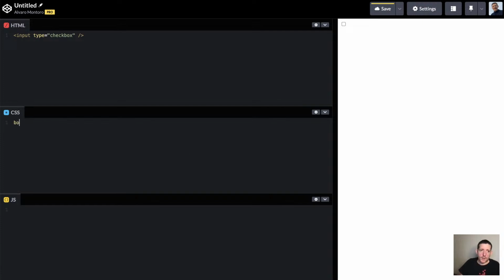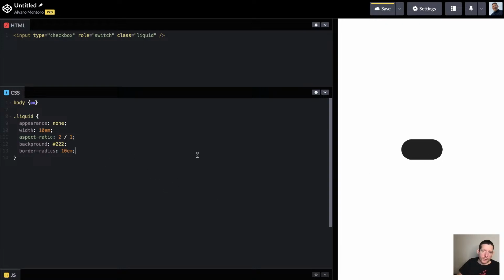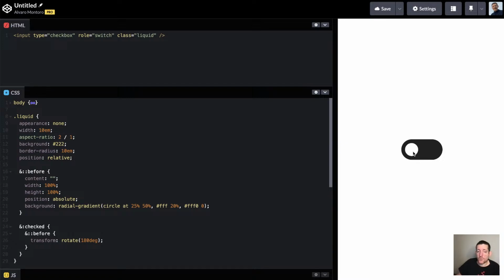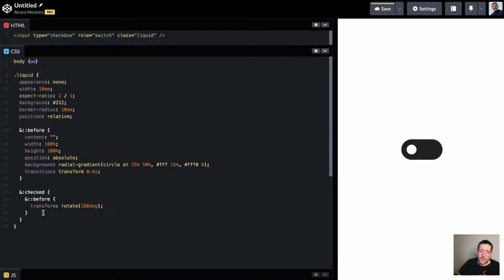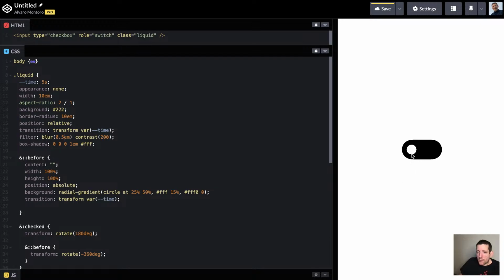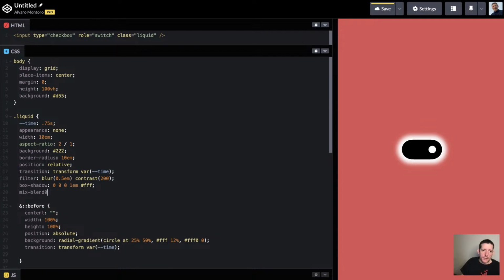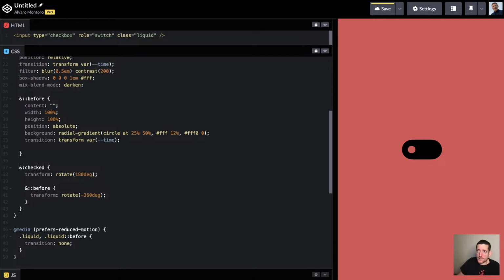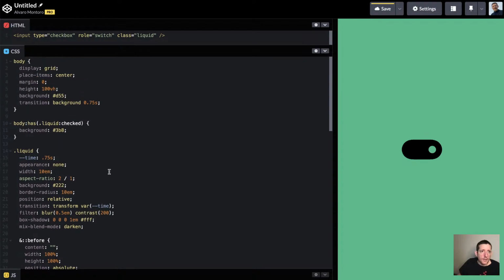Creating a Liquid Switch with CSS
Live coding an animated toggle switch using a checkbox as a base.